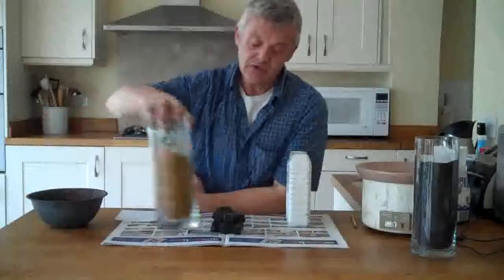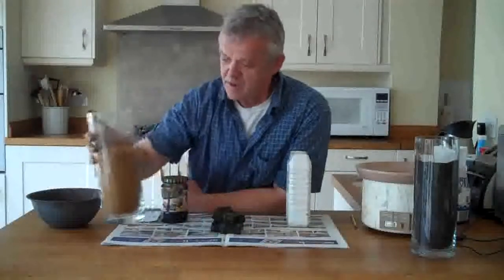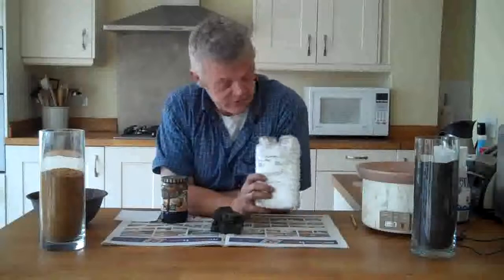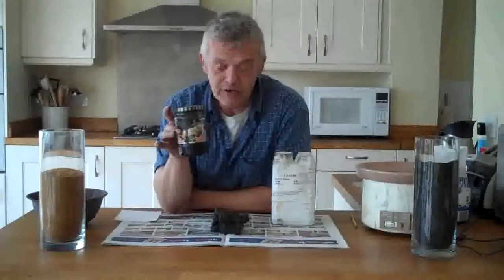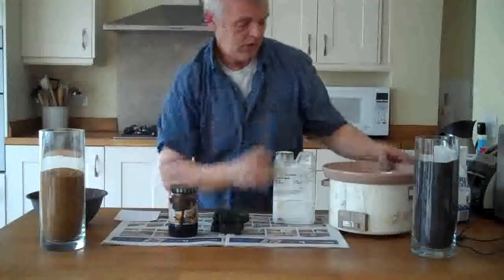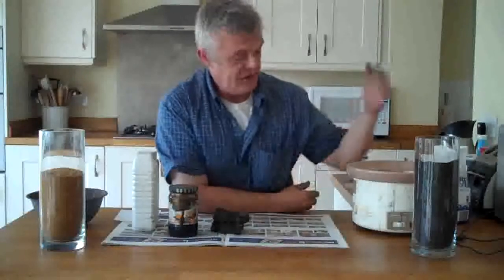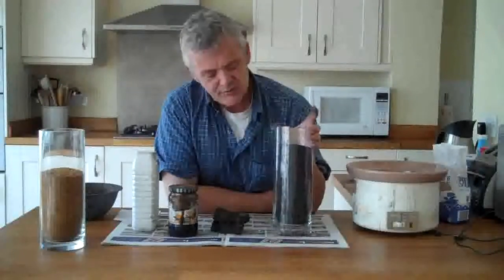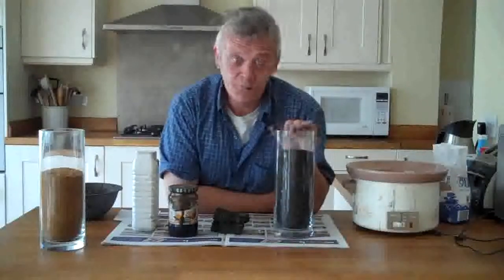Making UltraSand 2 (Graphene Coated Sand) With Tar For Water Filtration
This is the latest wonder material for water filtration and purification and how to make it. If you want to buy graphene oxide you can get it from my